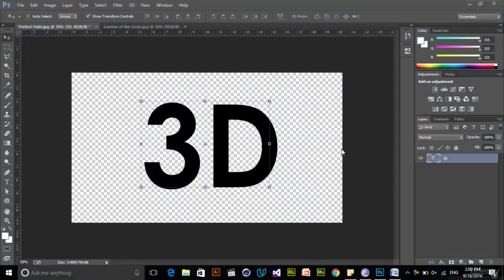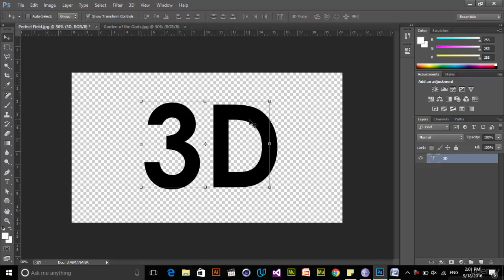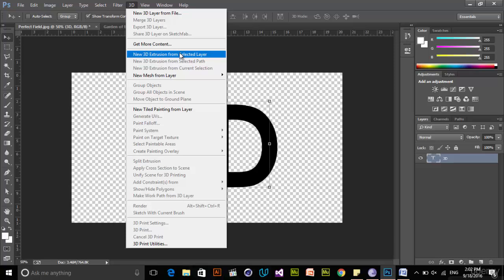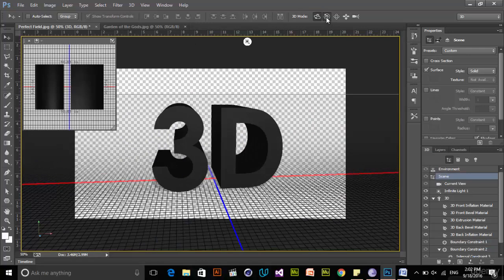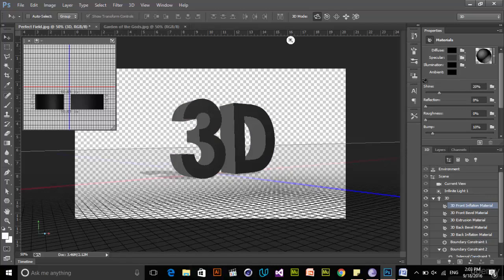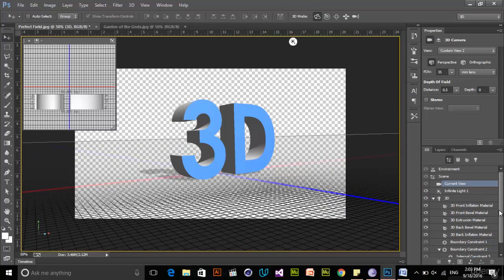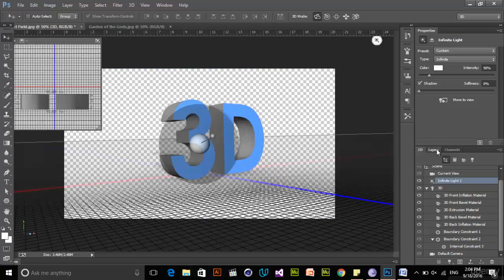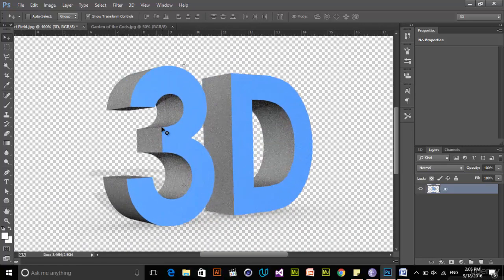9 3D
Adobe Photoshop is a very famous and powerful graphic and image manipulation software for Windows and OSX Platforms and Adobe release new version of Photoshop in Adobe Creative Cloud Packages for Artists and the newer version of Photoshop is CC 2015 and as most of you understand that Photoshop is not so easy and there is a lots of tool that we can combine them with each other to achieve a professional result and most of the Photoshop beginner users faced with some challenges while they newly start working with Photoshop.

In this Course I will show you 10 tools you  must familiar  with them in Adobe Photoshop and these tools are very powerful and if you are a beginner in Photoshop then knowing of these tools will help you a lot while you working with Photoshop and most of these tools are newly added to newer version of Photoshop and they are widely use among Graphic Designers , Photographers , 3D Artist  and other peoples .

Features of this class :

Complete guide .
Project oriented .
Lets get started and boost up your Photoshop skills :)

Boost up your Photoshop skills .
10 Powerful tools in Photoshop .
Combine all tools for creating professional design .
Are there any course requirements or prerequisites?
Installing Adobe Photoshop CC trial version ,
Who this course is for:
People with a little bit knowledge of working with Photoshop or other Graphic softwares.